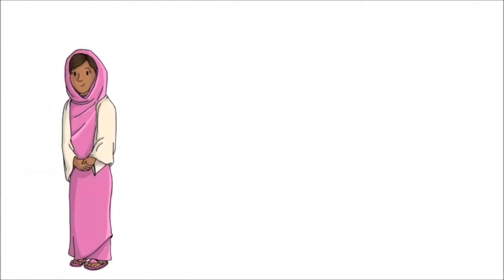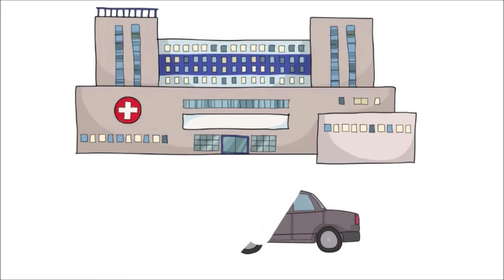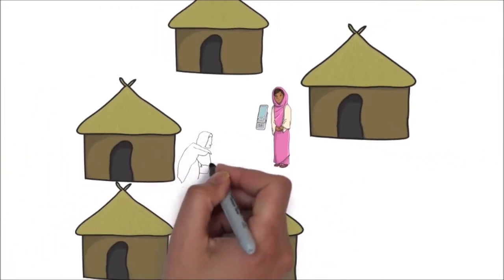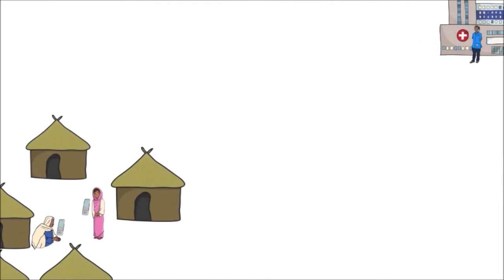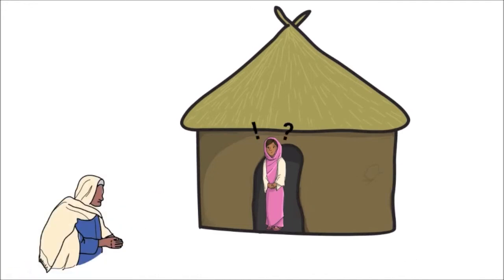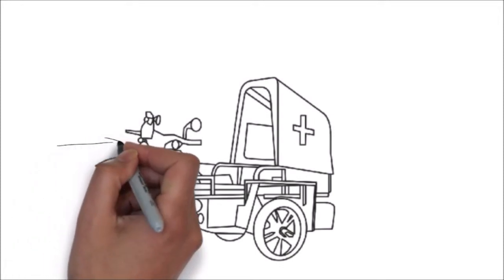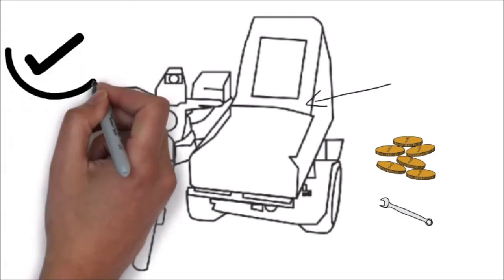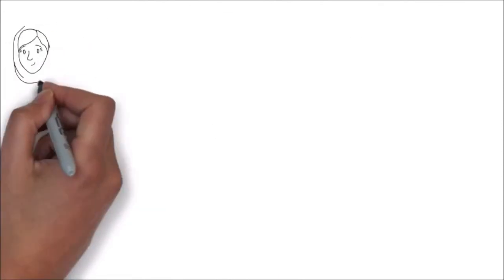C4SI 2014 - Pitch - Motorcycle Ambulance and mHealth System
The UNFPA challenge team was assigned to answer the question "how can communities in Sudan have sustainable transport solutions that can be used to get pregnant women living in remote villages to health facilities?". Watch the innovation pitch by the team during the Demo Day of Collaborate for Social Impact (C4SI) 2014.